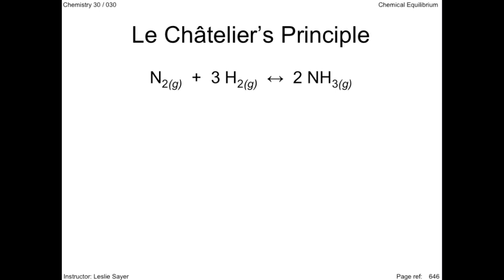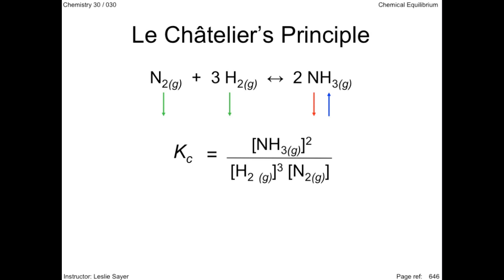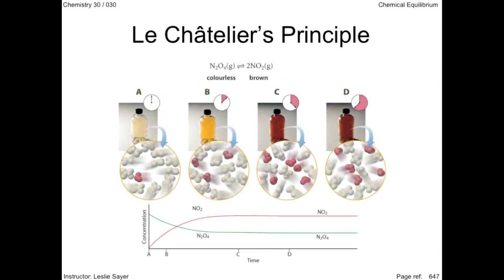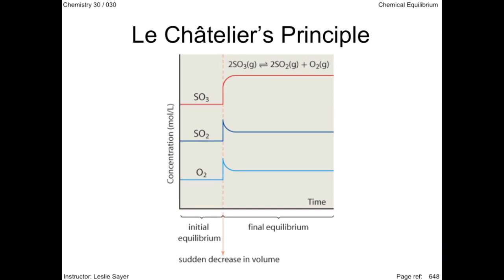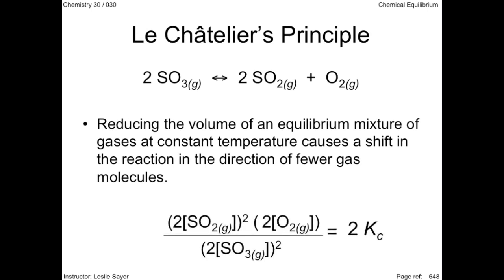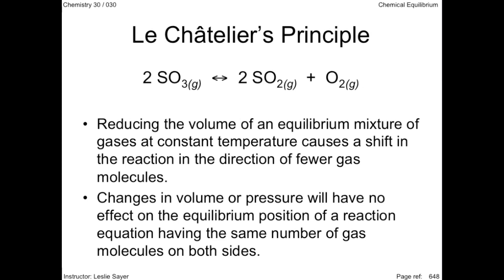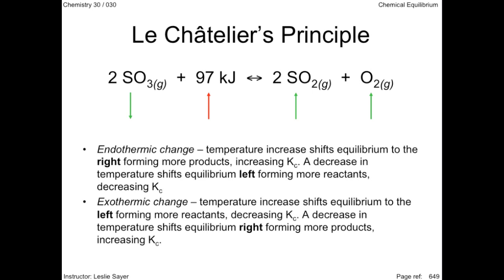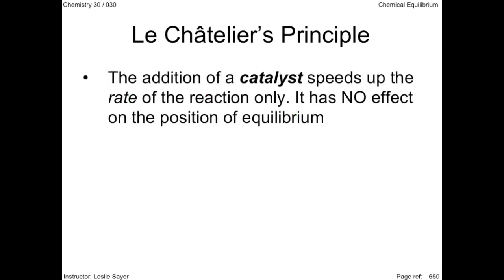Lesson 4.3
Le Chatelier's principle; effects of pressure, heat and catalysts on equilibrium.